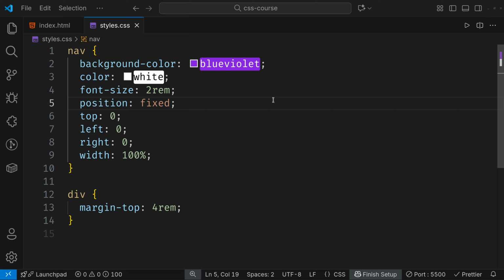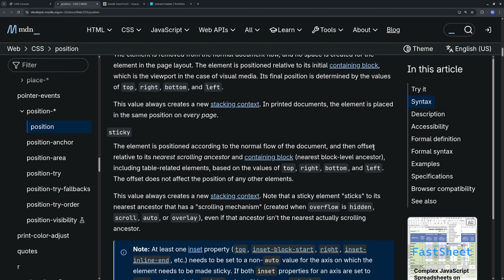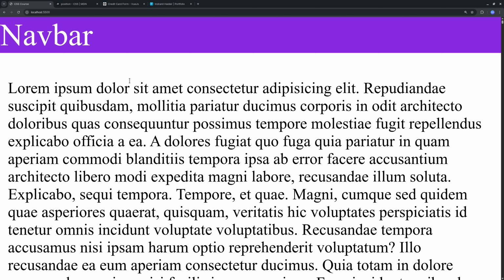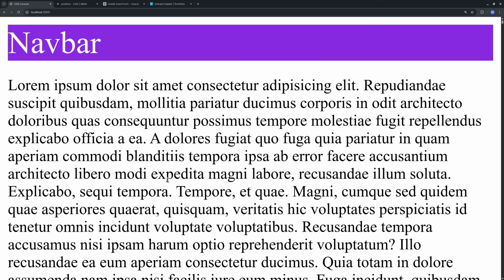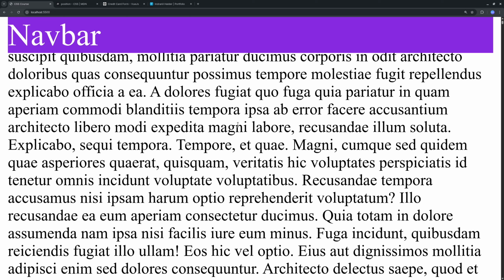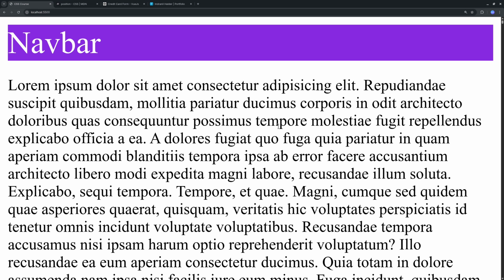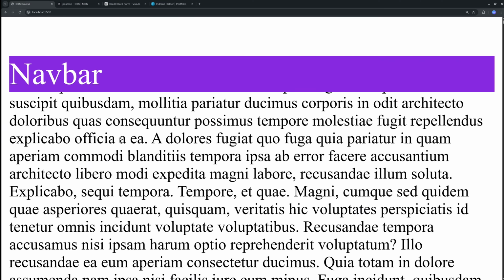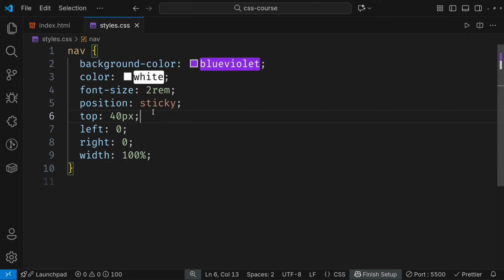CSS position: sticky – The Secret to Awesome Sticky Headers & Sidebars!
Learn how to create sticky elements with CSS position: sticky! This tutorial explains how sticky positioning toggles an element between relative and fixed based on scroll position, allowing elements like headers, navbars, and sidebars to stay visible while scrolling. See how to set offsets with top, bottom, left, or right, and understand the limitations and browser support nuances. Perfect for creating user-friendly, modern layouts that keep important UI elements accessible!